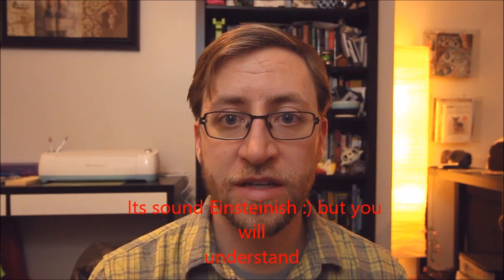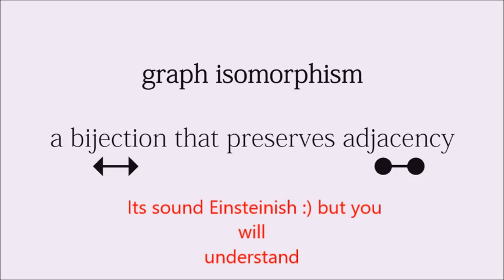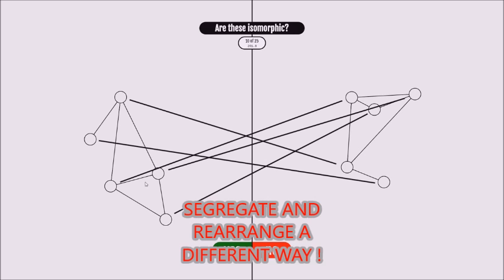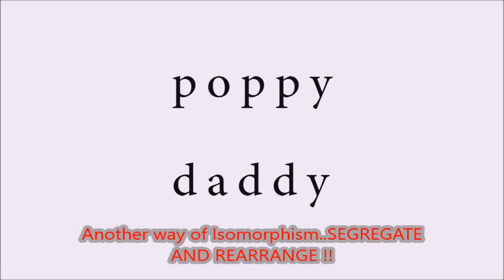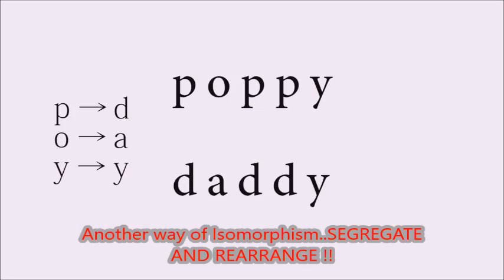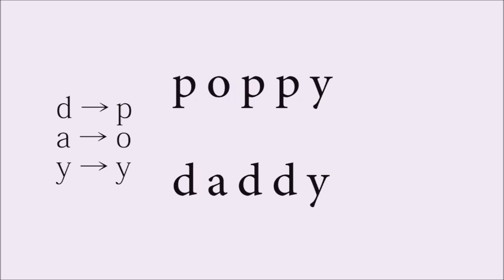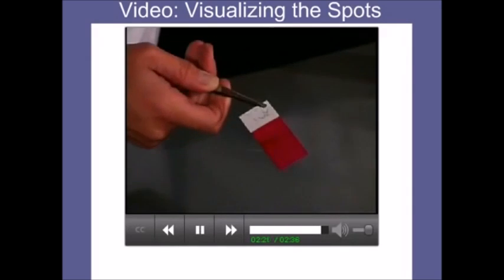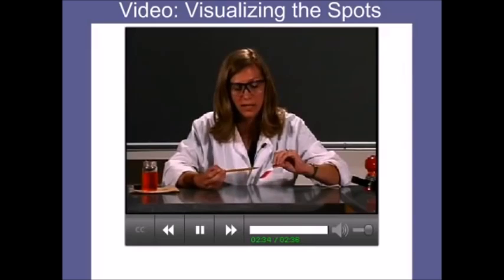GTA 5 MYSTERY : MIASMA FOUND , UV SECRETS, ( The Isomorph Theory Part 1)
GTA 5 mystery.
.Want to help investigating ? Here are the links :) : Heating up your UV map with silicon explaination( for GTA science) :)
Isomorph wiki ( better search on youtube its much easier )